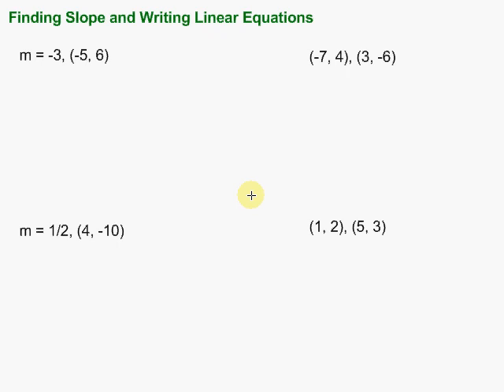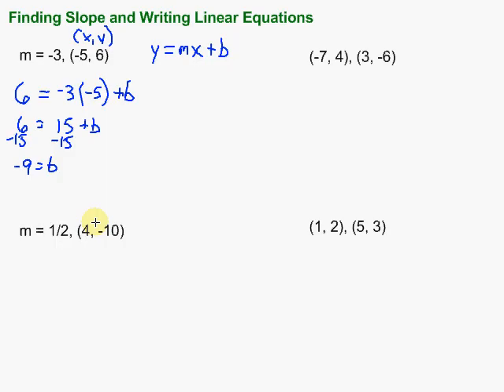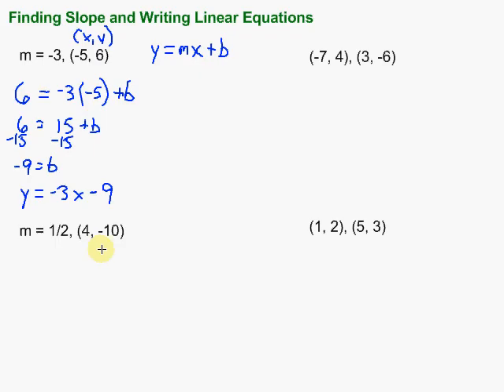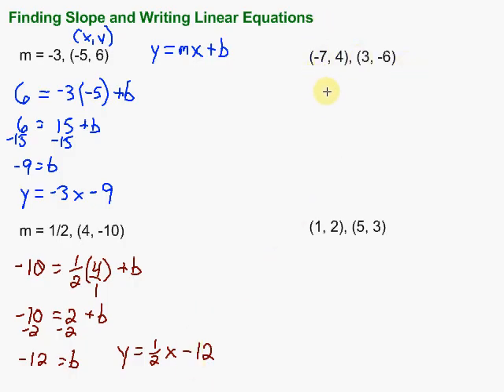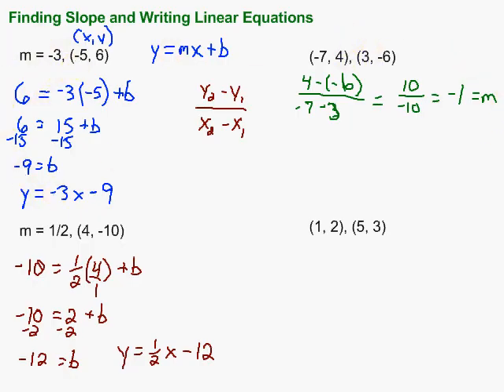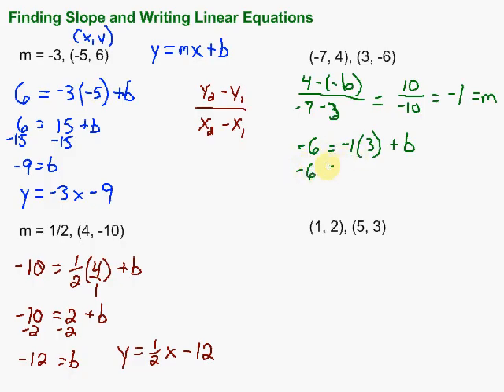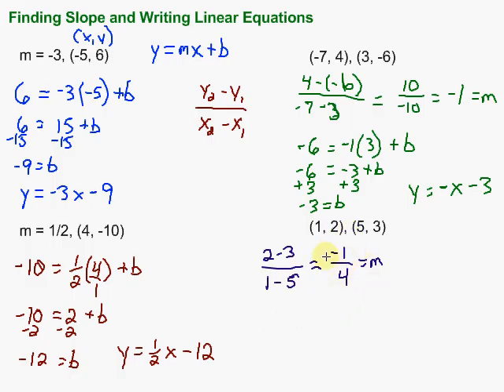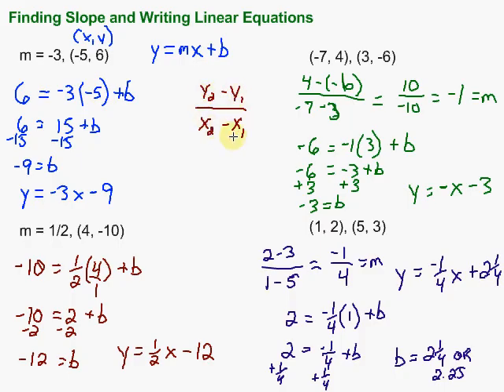Finding Slope and Writing Linear Equations in Slope-Intercept Form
This video looks at writing equations in slope-intercept form, given either two ordered pairs, or an ordered pair and a slope.  It includes four examples.